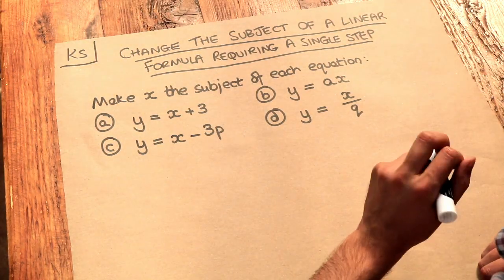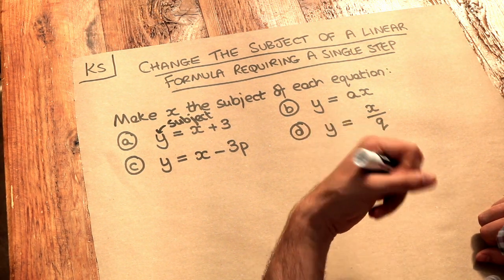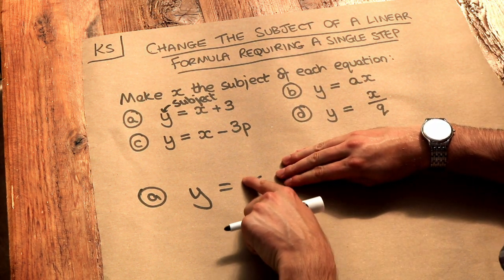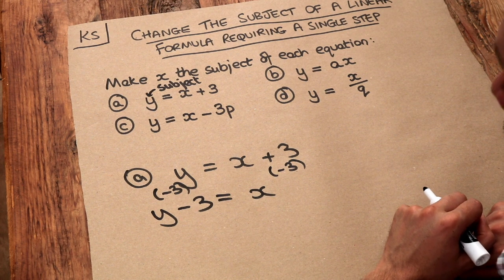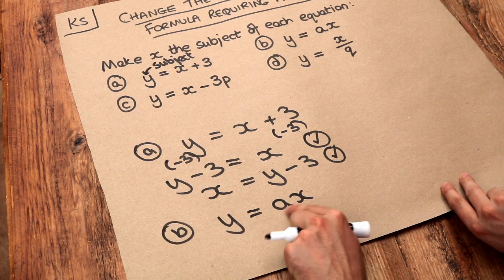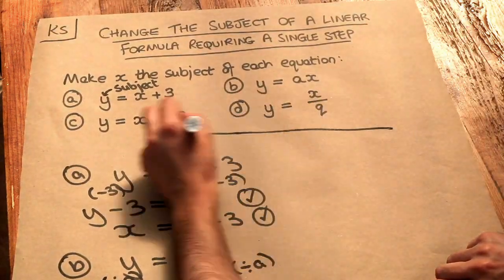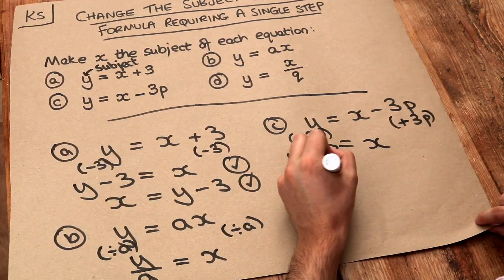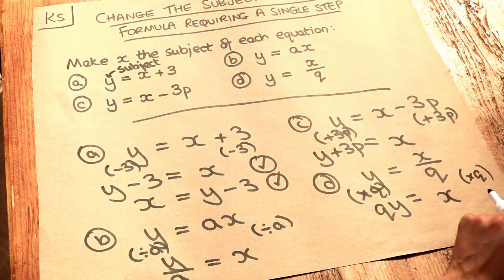Key Skill - Change the subject of a linear formula requiring a single step.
"Change the subject of a linear formula requiring a single step."